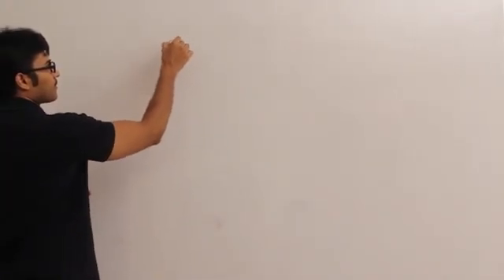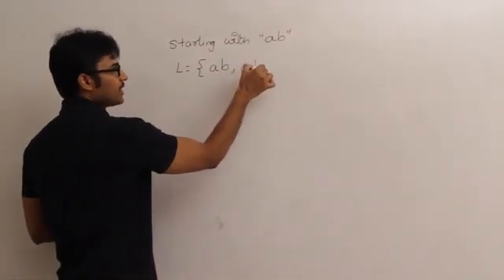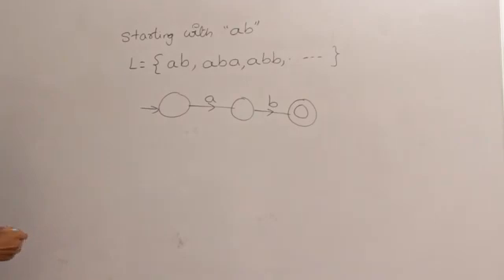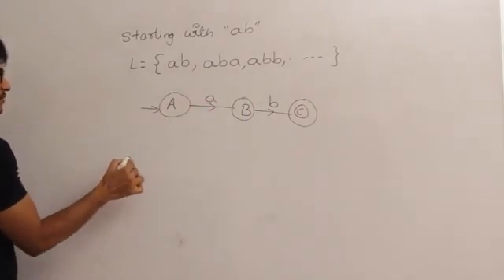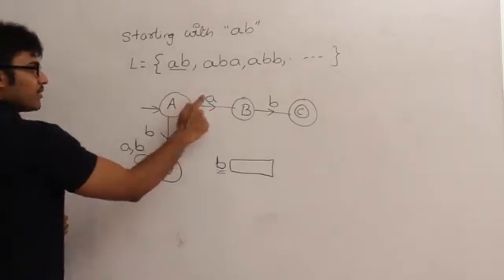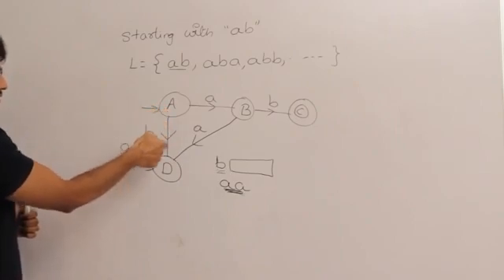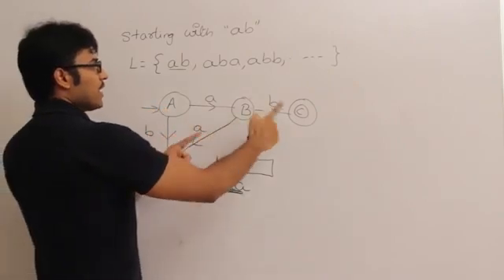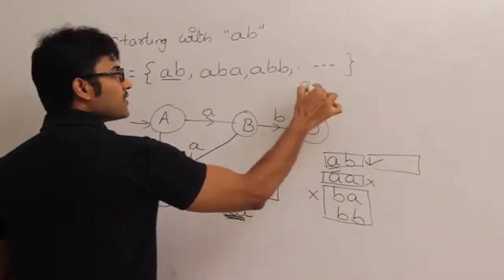Theory Of Computation 13,DFA of strings which starts with ab